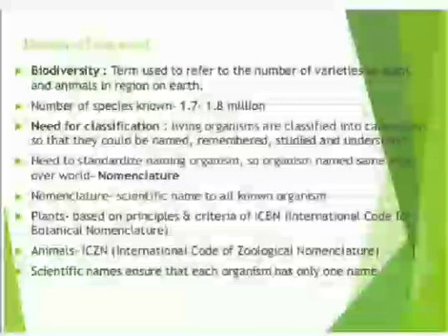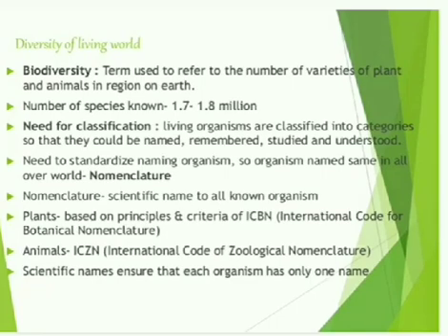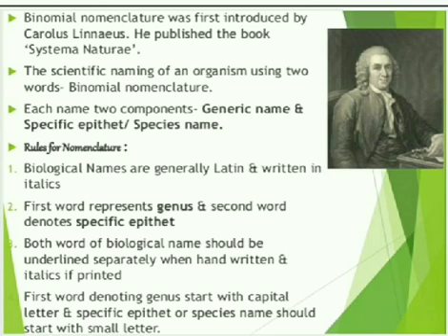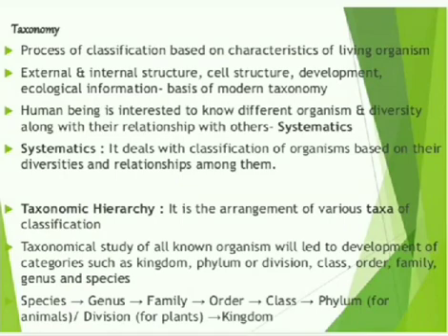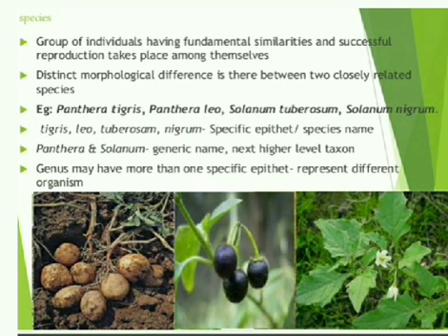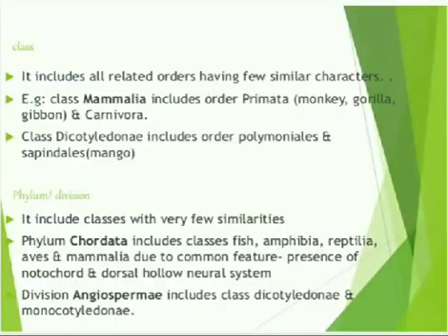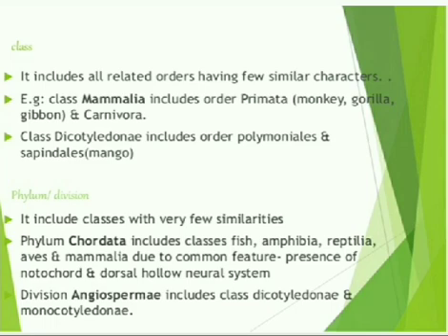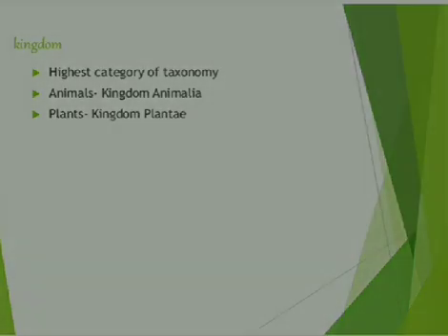BIOLOGY XI, Ch 1, Module 2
by: Mr Chandershekhar